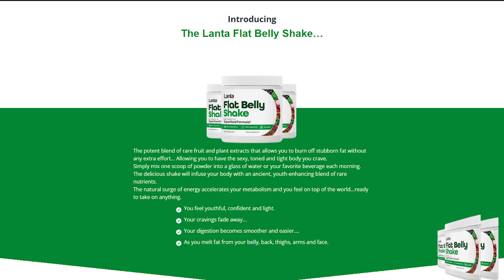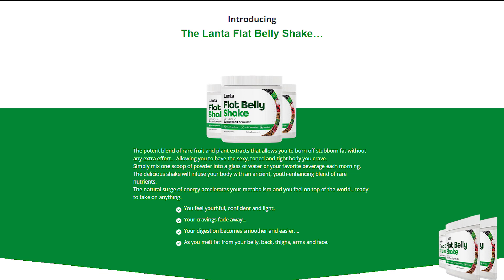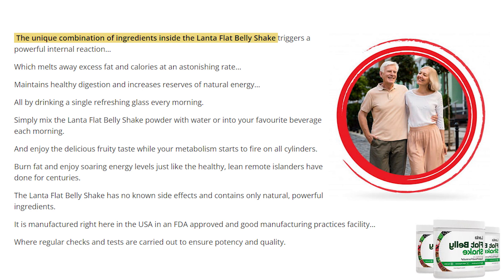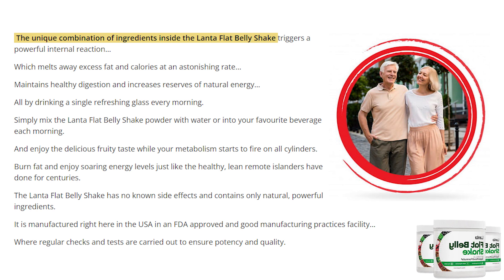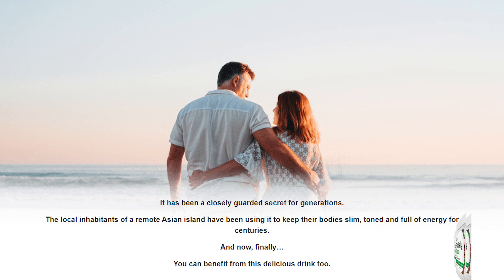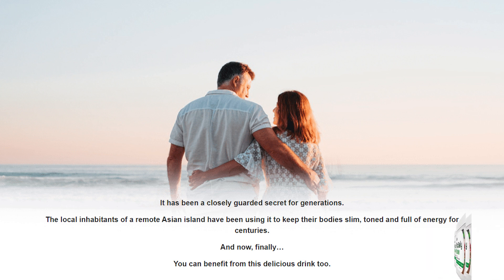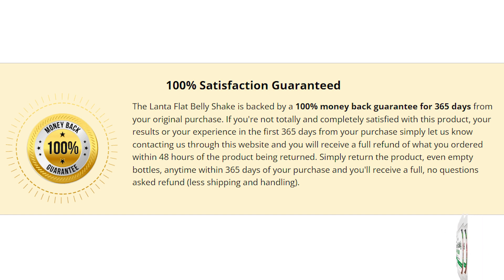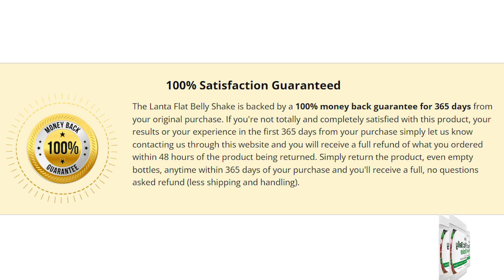Lanta Flat Belly Shake Review - ⚠ THE TRUTH - Lanta Flat Belly Shake - Flat Belly Shake Reviews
Lanta Flat Belly Shake Review
Flat Belly Shake is a brand new weight loss supplement designed to help you melt away fat easily and effectively. The supplement comes in a powdered form that you simply mix with water or your favorite beverage to make a nutritious, fruity shake. Once you drink Flat Belly Shake, the ingredients will rejuvenate your body from the inside out.

The main way Flat Belly Shakes is to regulate the production of a hormone known as GLP-1. GLP-1, a hormone responsible for how your body processes the food you eat. When GLP-1 doesn’t work properly, it slows down the absorption of glucose into your blood, which causes glucose to be stored as fat. This also increases the urge you have to snack.

Flat Belly Shake contains a number of plant-based ingredients proven to help regulate GLP-1 so that it can operate properly. This will stop the formation of new fat cells and effectively help you manage your food cravings so that you no longer find yourself craving unhealthy snacks.

As a result, you can transform your body within months and see a significant amount of weight. However, Flat Belly Shake can truthfully enhance virtually every aspect of your health, which is why it is much more than just a weight loss product. In fact, Flat Belly Shake contains several ingredients that can support:

Healthier immune system function: Flat Belly Shake is rich in antioxidants, which help your body naturally remove pathogens and other dangerous compounds from your body.
Better blood sugar control: Since Flat Belly Shake helps your body use glucose more rapidly, you’ll have better blood sugar control and won’t experience the dangerous spikes you might otherwise have after eating.
Improved energy levels: Flat Belly Shake can significantly improve your energy levels. Chances are you’ll feel invigorated from the moment you drink your shake until the moment you decide to call it a day and head to bed.

Lanta Flat Belly Shake has no side effects since it is 100% natural, Effective and safe.

Remember to keep in mind that your results will be very different from anyone else's because your body acts in a very peculiar way. You must do the treatment correctly, as indicated by the product to obtain the best results.

Be careful with some ads or Lanta Flat Belly Shake Reviews that promise strange results. Also be careful with the site you are going to buy Lanta Flat Belly Shake from. This product is only sold on the official Lanta Flat Belly Shake website.
Attention! Any site other than the above is not authorized to market Lanta Flat Belly Shake!